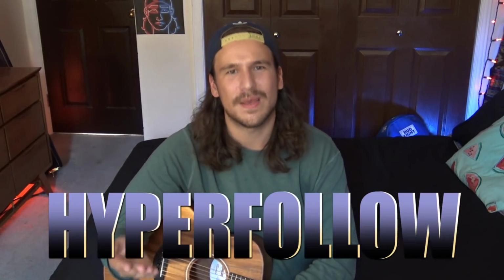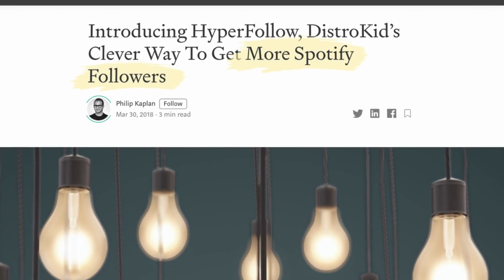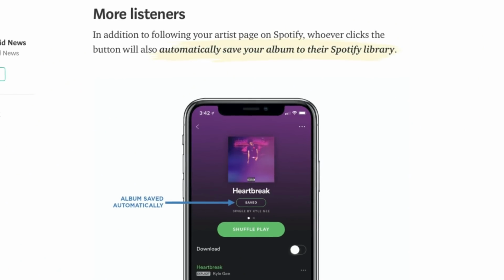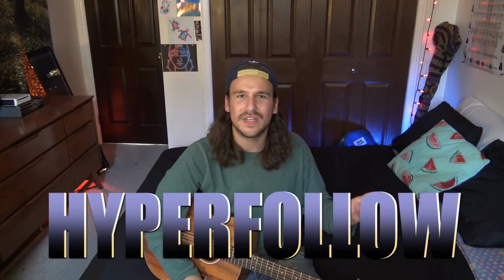How This Song BROKE Spotify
Getting plays on Spotify can be extremely challenging, but there are steps you can take to ensure your success.

In this video I talk about my experience with getting unexpected success on Spotify, and how I got it. If you want more plays on your Spotify songs be sure to carefully follow these unorthodox steps.